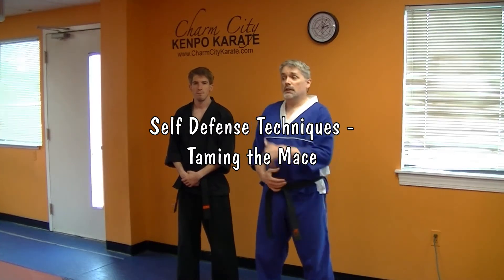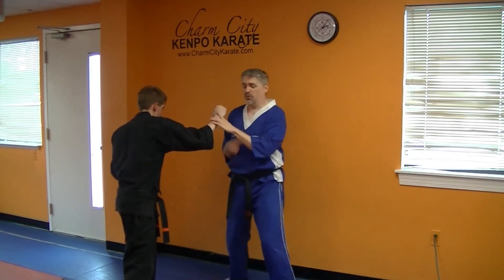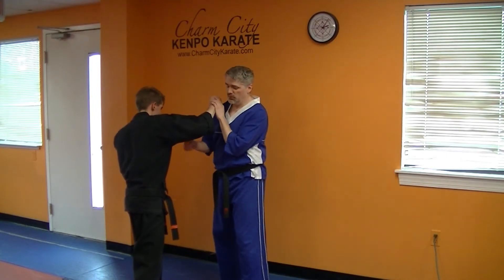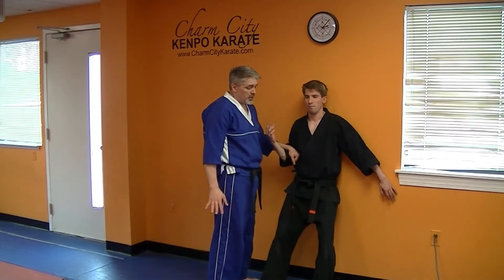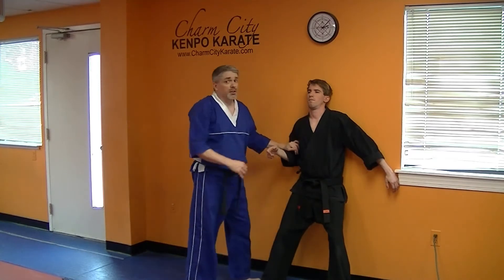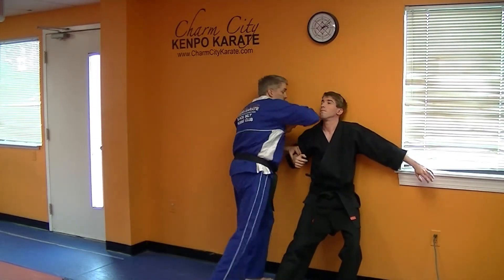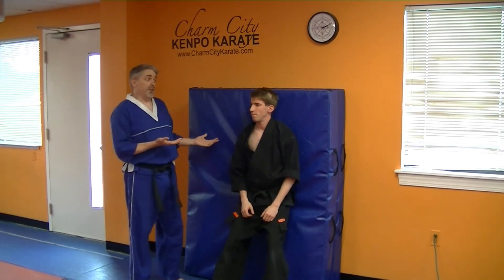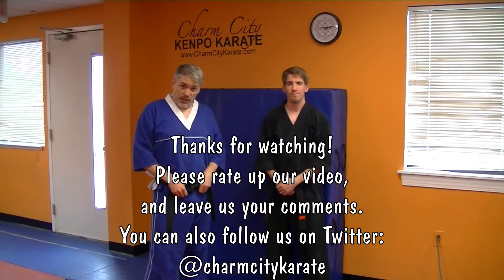Taming the Mace - Kenpo self defense technique for a right overhand punch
Self Defense Techniques: In this episode Mr James of Charm City demonstrates Taming the Mace, which is a Kenpo self defense technique for a right overhand punch.

Thanks to Mr Max for taking the whoopings!

Taming the Mace  (front step through right punch)
1. With feet together, step (to 11:00) with your left foot to a left close kneel as your left hand parries (inward) your opponent's right punch from the outside. Simultaneously deliver a right inward
chop to inside of opponent's right biceps.
2. Immediately, while your left hand checks and grabs opponent's right hand at the wrist, deliver a right back knuckle to opponent's right temple.
3. Have your right hand grab opponent's right shoulder as your left foot steps back (to 4:00 (thus forming a right front twist facing 10:00)).
4. With both your hands grabbing opponent, pivot counter clockwise to a left wide kneel keeping your arms in close to you, bend your knees and slam opponent into any available obstacle.
5. While slammed against the wall, deliver a right roundhouse knee to opponent's groin (this is done with a right inward horizontal elbow to opponent's throat thus causing a sandwiching effect).
6. Replant your right foot back (to 12:00).  Left front crossover and cover out twice to 12:00.